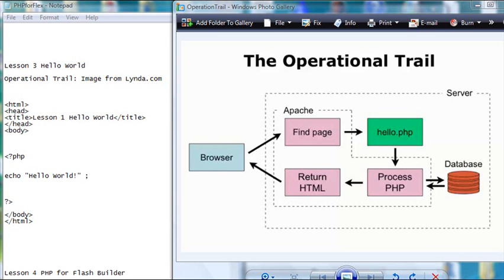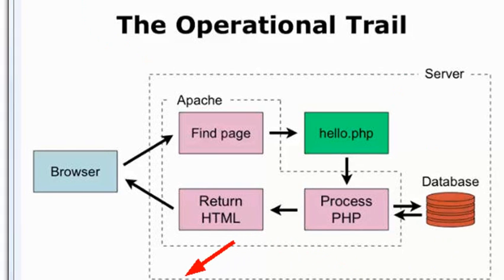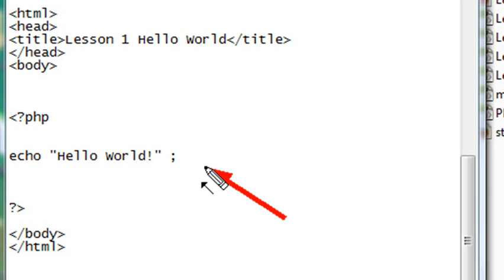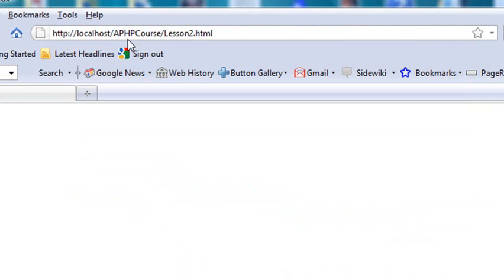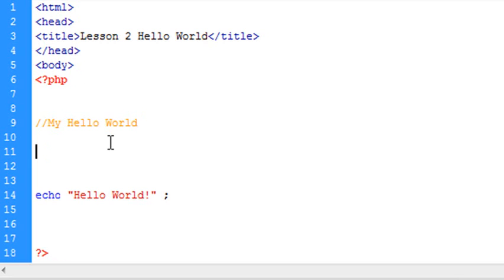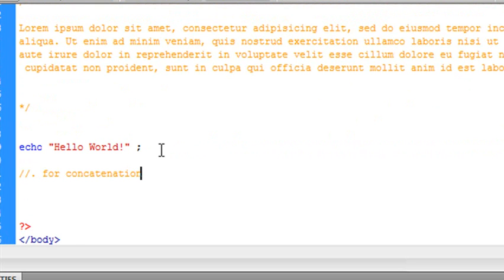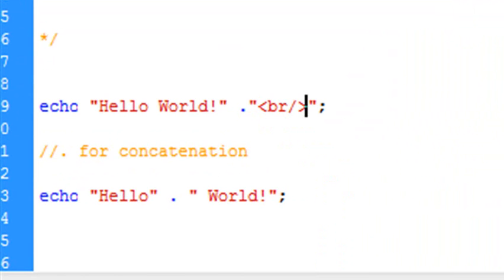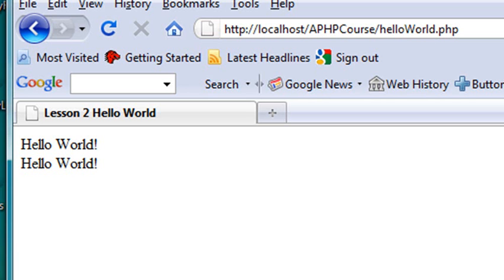PHP Programming 3 Hello World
In this lesson, you create a Hello World program learn about commenting and concatenation. This tutorial was created by Mike Lively.